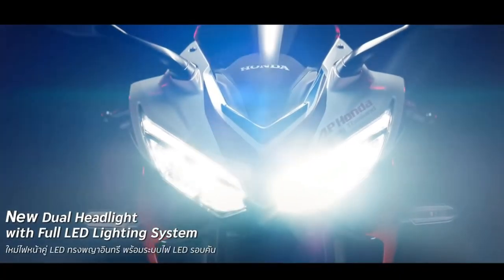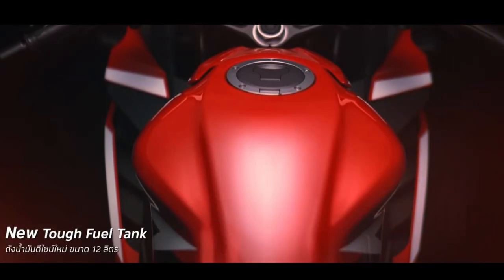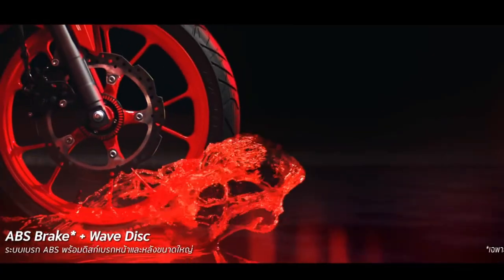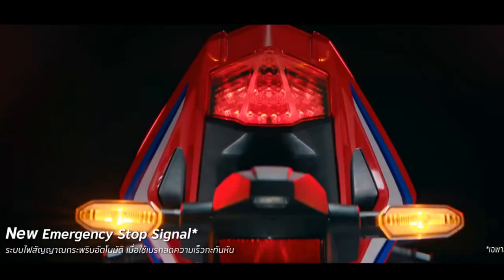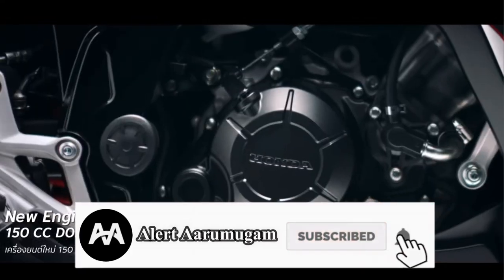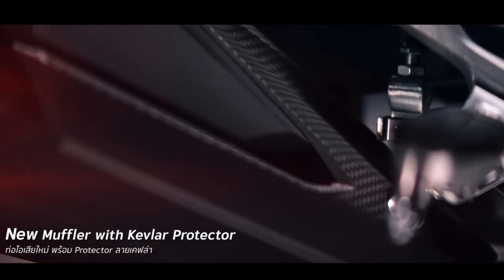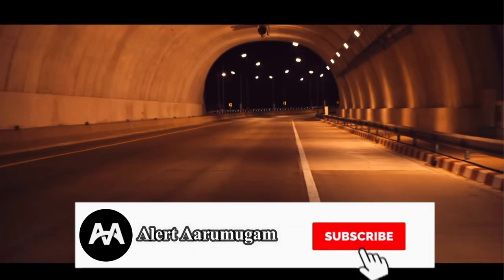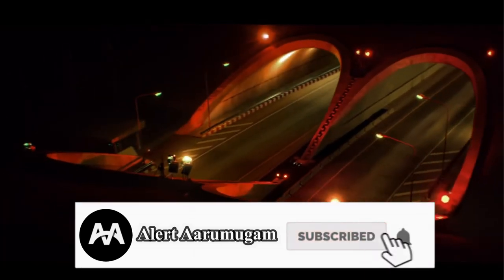புதிய ஹோண்டா CBR 150 R | குறைவான விலை - மிரட்டலான டிசைன் | Launch Date | Color Update | Auto Updates